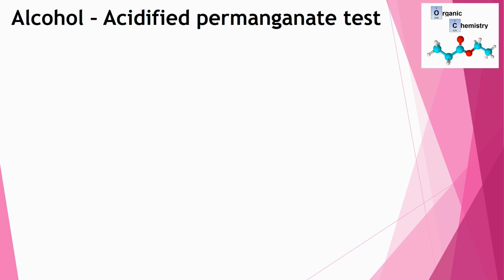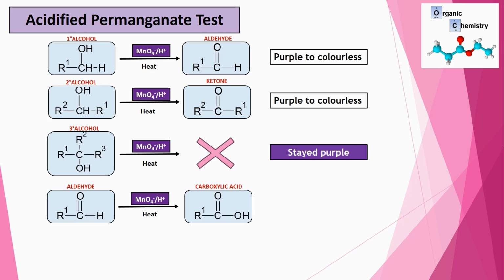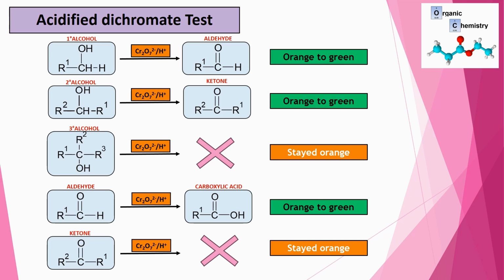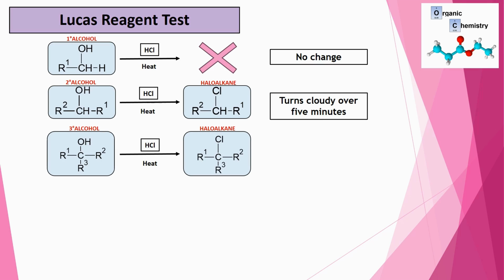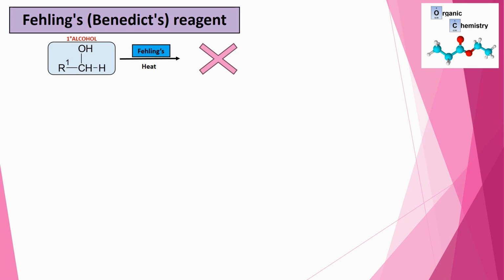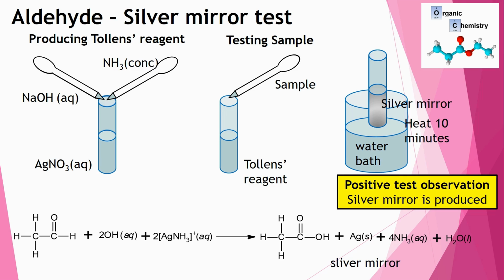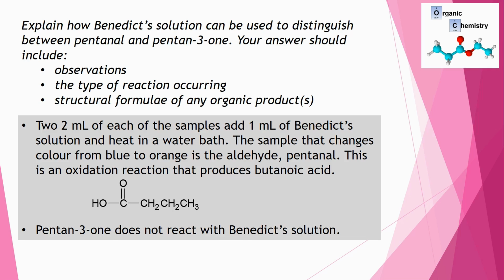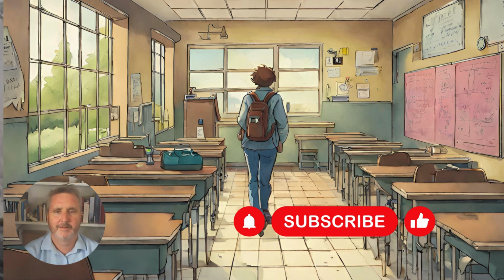Identifying Alcohols, Aldehydes and Ketones - L3 NCEA CHEMISTRY AS91391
This series of videos covers the most important concepts around carbonyl compound reactions.

The eight videos cover.
1. Oxidization of Alcohols, Aldehydes and Ketones.
2. Identification of Alcohols, Aldehydes and Ketones.
3. Substitution reactions of Carboxylic acids and Acyl (acid) chlorides.
4. Condensation reactions of Carboxylic acids, Acyl chlorides, Alcohols and Amines.
5. Hydrolysis reaction of Esters and Amides.
6. Hydrolysis of Triesters.
7. Amino acids and Proteins.
8. Production and Hydrolysis of Condensation polymers.